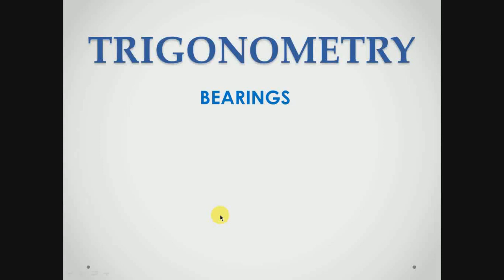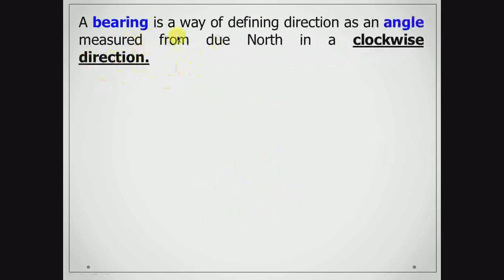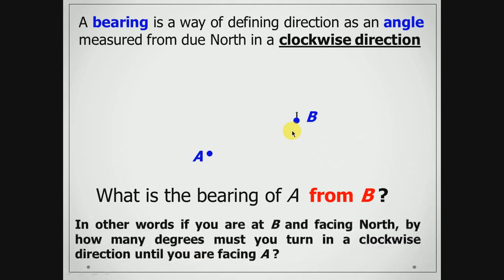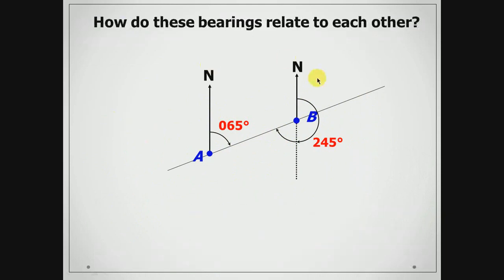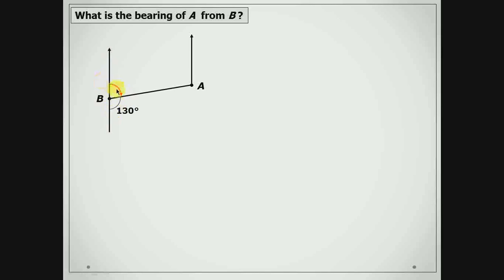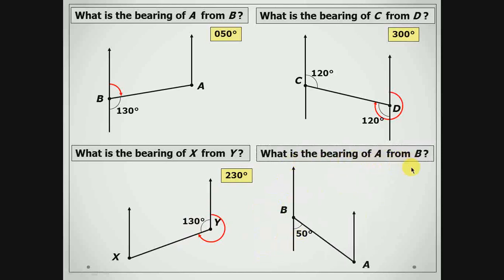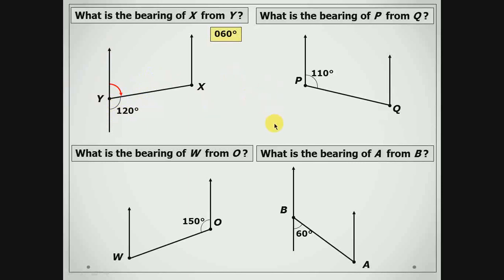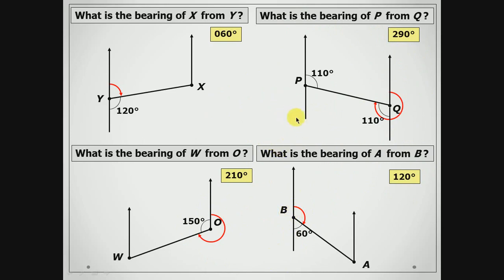Introduction to Bearings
This video looks at some of the prerequisite knowledge needed for solving problems involving bearings.